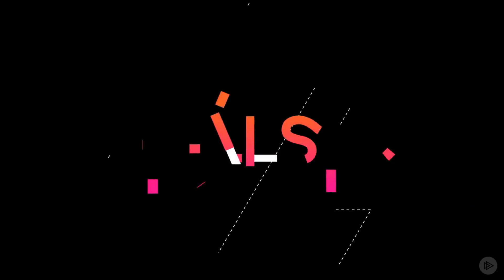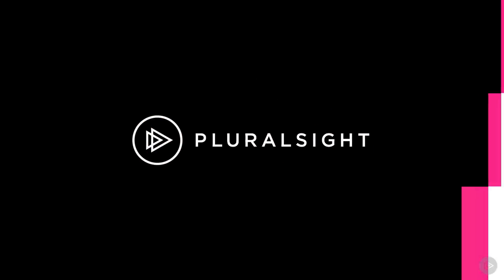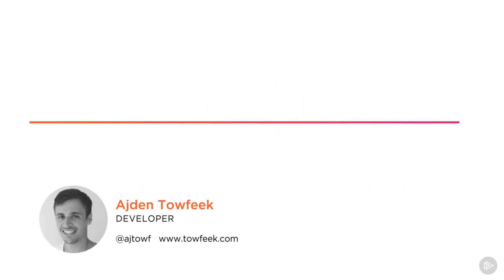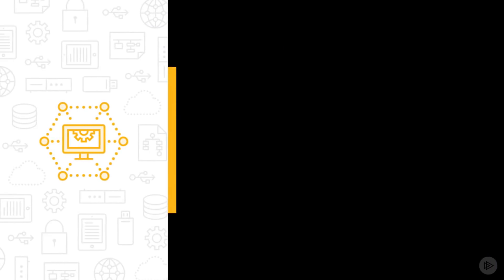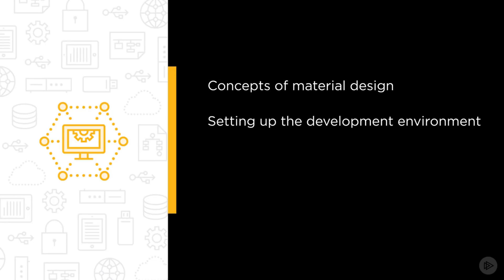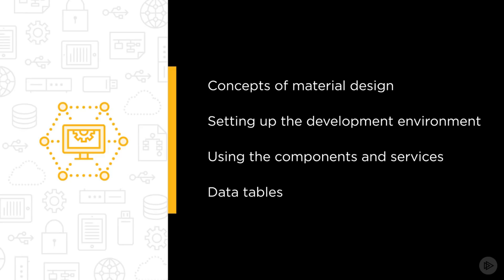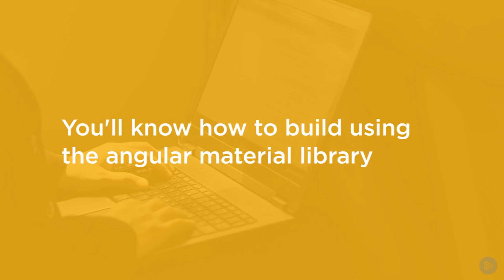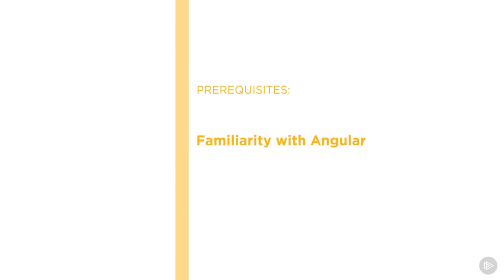New Pluralsight Course: Angular Material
Kick off 2018 by learning how to build beautiful websites with Angular Material. As of today the only Angular 5 course in the pluralsight library.